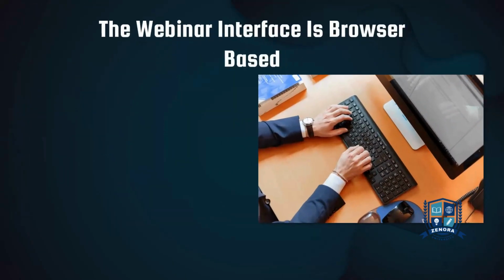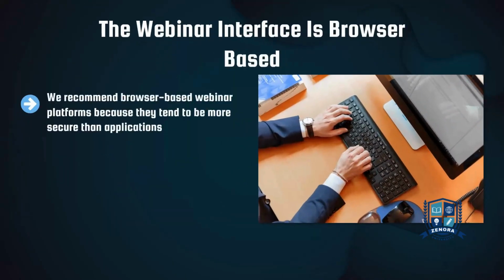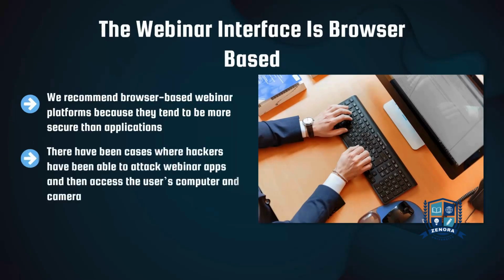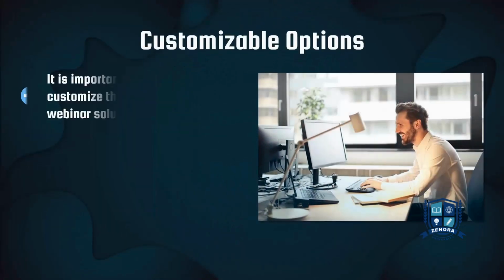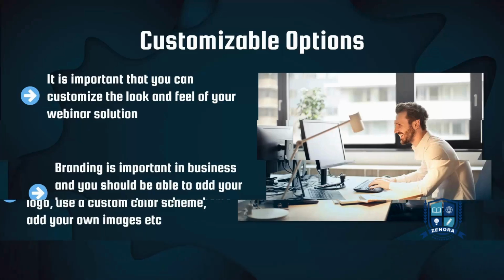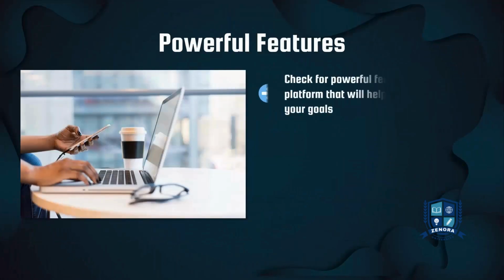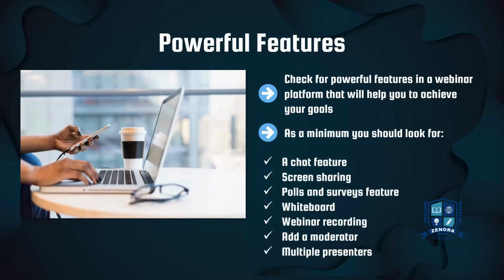V8 Choose the right platform for your Webinar